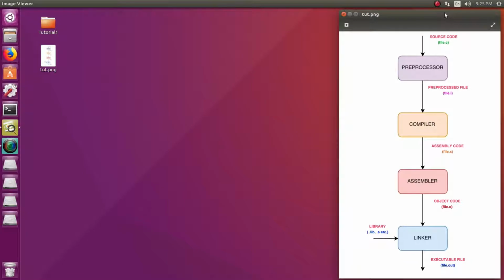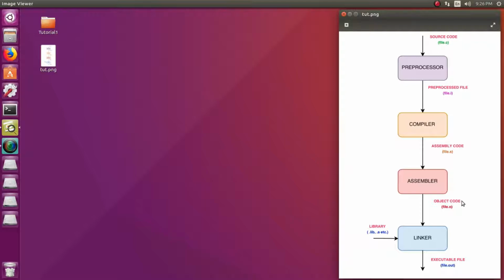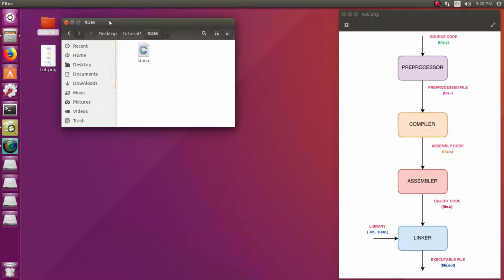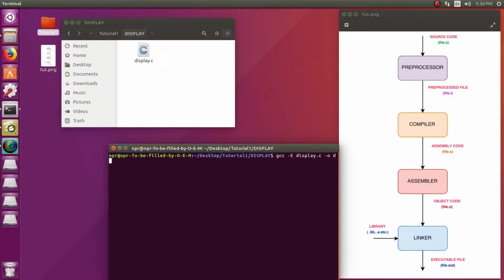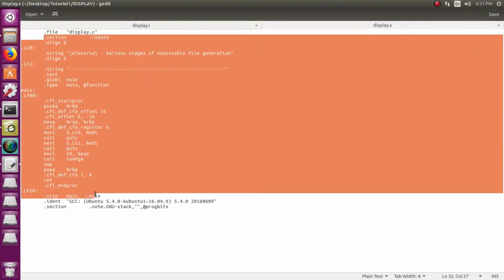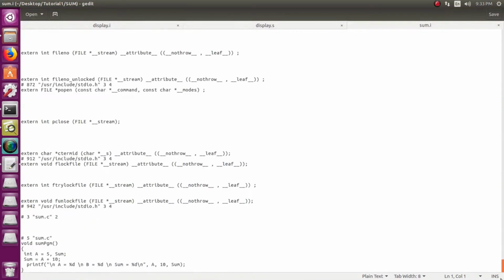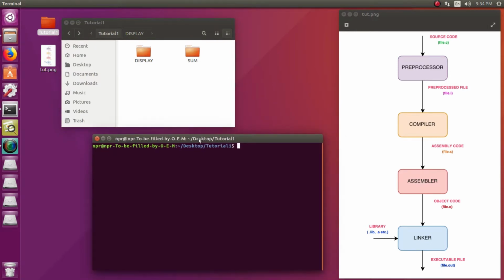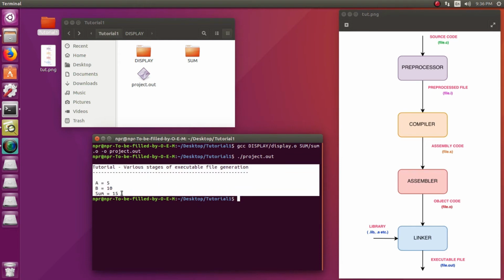Steps of output file generation using gcc compiler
gcc compilation process with example,
Executable file generation steps using gcc compiler,
How Executable file is generated using gcc compiler,
Steps of generating an executable file using gcc compiler,
How to make Target file using gcc compiler,
Build process step by step using gcc compiler,
Preprocessor, Compiler, Assembler & Linker explained.,
How to use gcc compiler to make an out file,
How to build a c programme in ubuntu using gcc compiler.